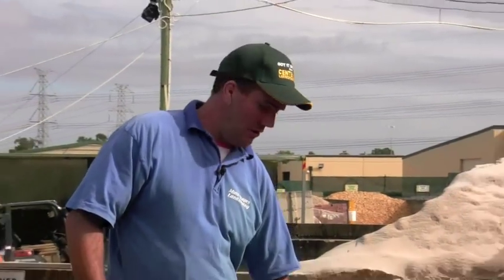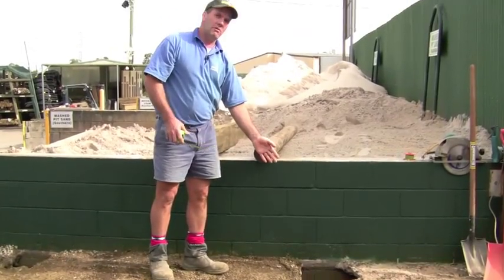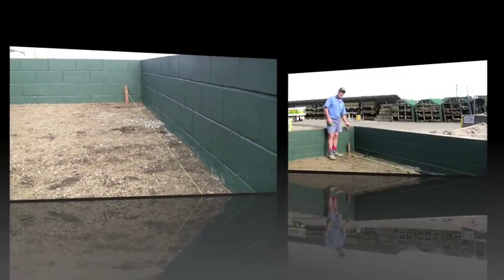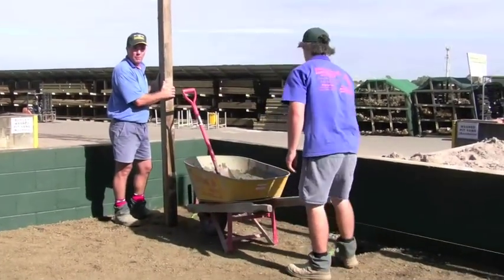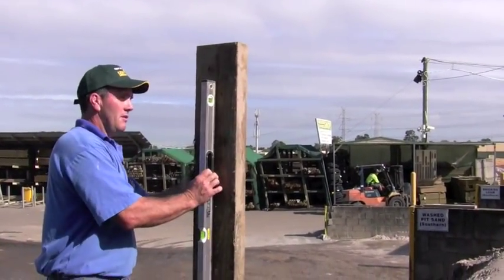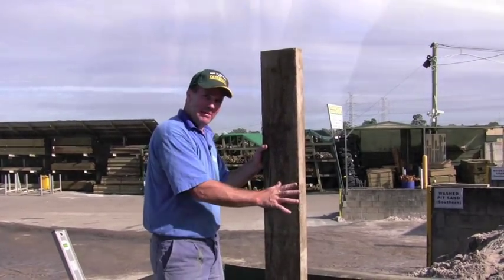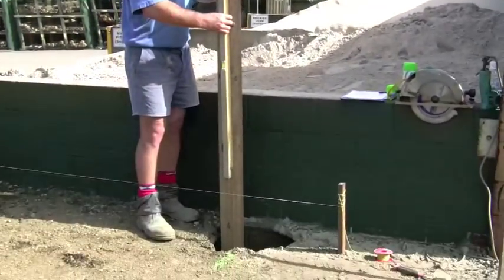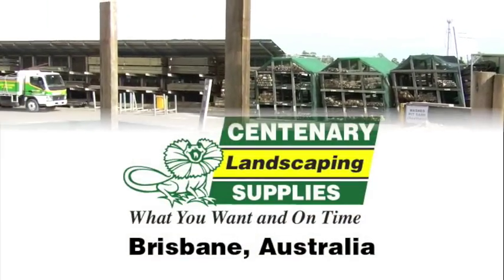Timber Retaining Walls - Preperation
The 'How-to' of building Timber Retaining Walls. This Video shows the preparation required, including measurements, digging the holes, cementing the posts, as well as information about council approval requirements